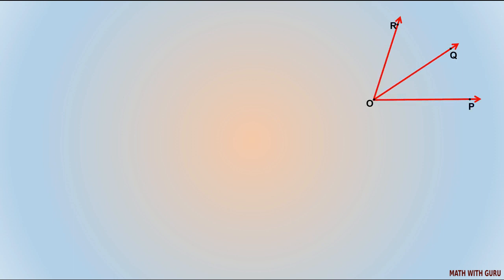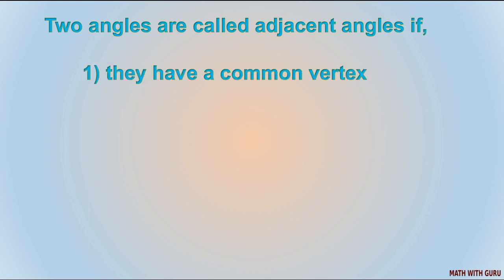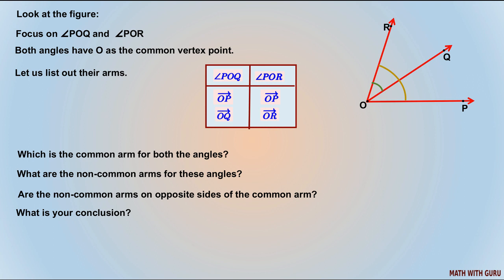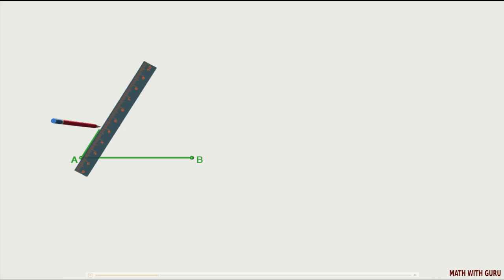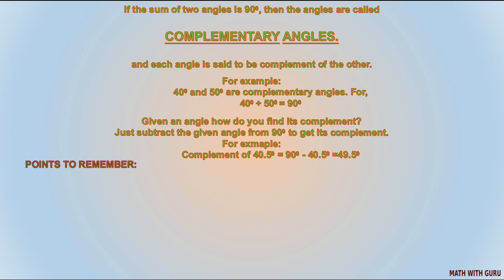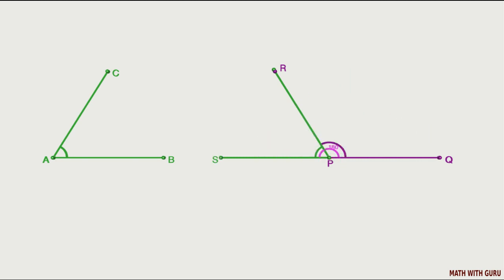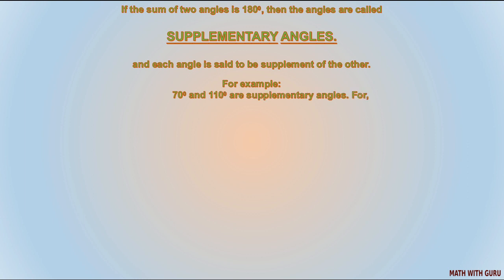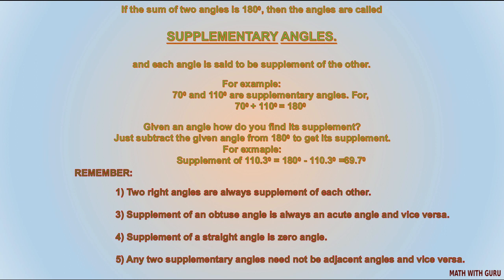Adjacent, Complementary & Supplementary Angles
In this video I have discussed adjacent, complementary and supplementary angles. The video mainly targets class 7 students, others can also view this to refresh their knowledge. I have made every effort to make the video attractive with graphics and illustrations.